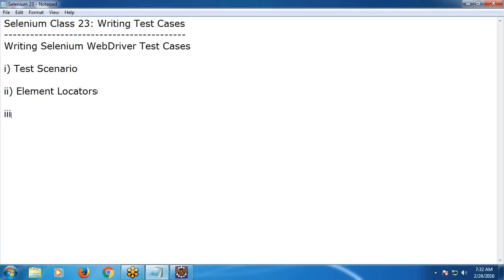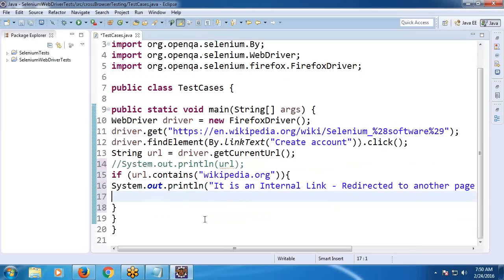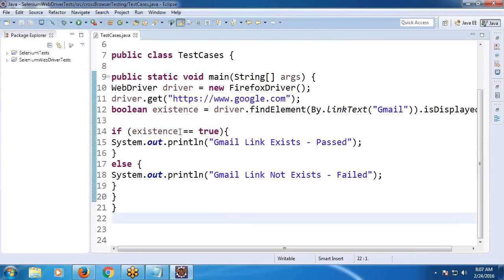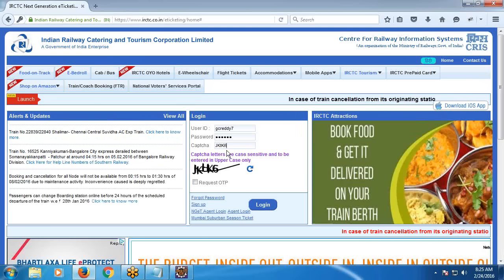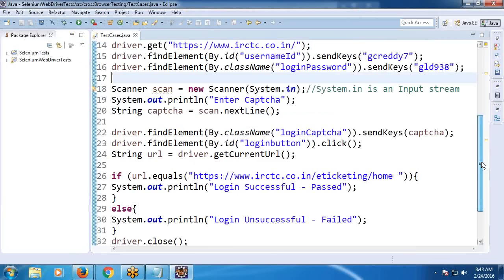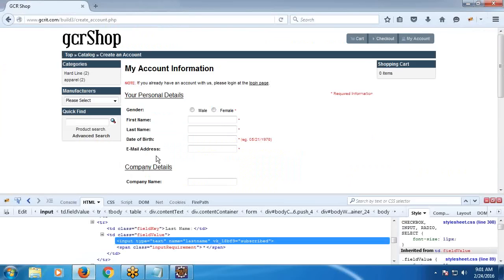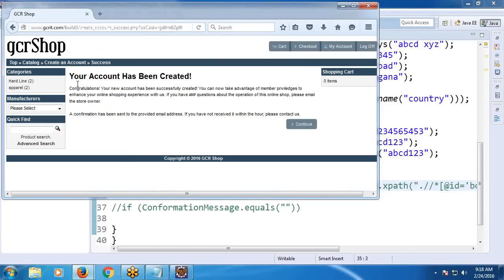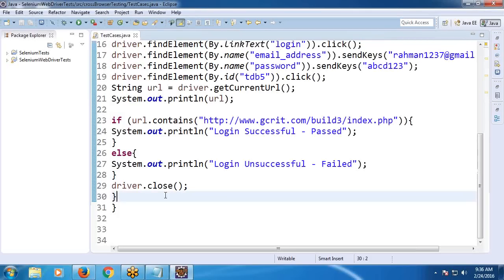Selenium Tutorial 23: Writing Test Cases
Writing Selenium Test Cases tutorial explains Writing Test Cases using Element locators, WebDriver Methods and Java Programming features. Handling NoElementException in Test Cases, Inserting multiple verification points, and Dynamic Test data submission for Captcha fields. Writing Positive and Negative Test Cases using Selenium WebDriver.